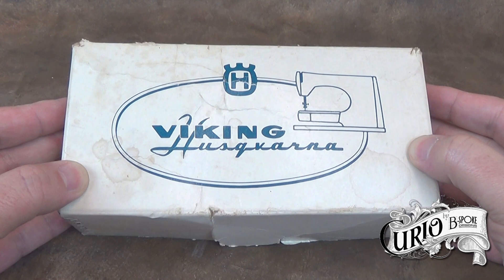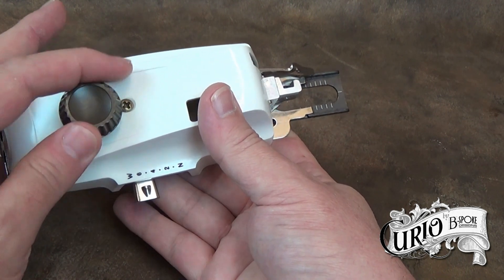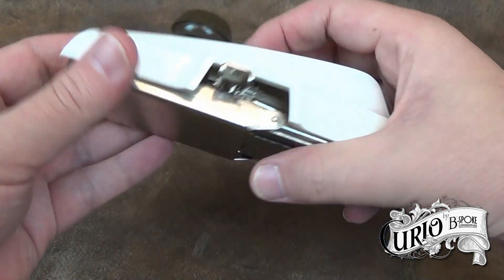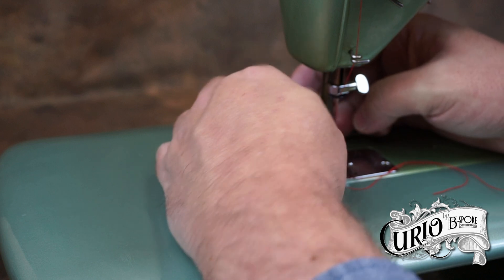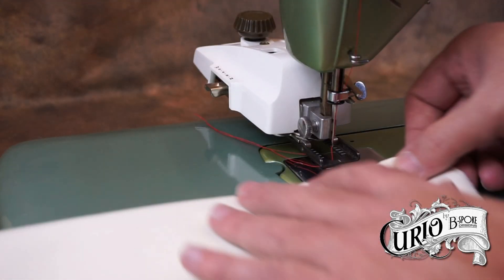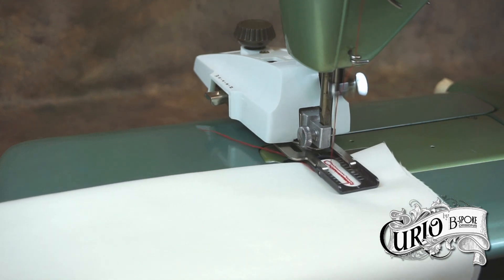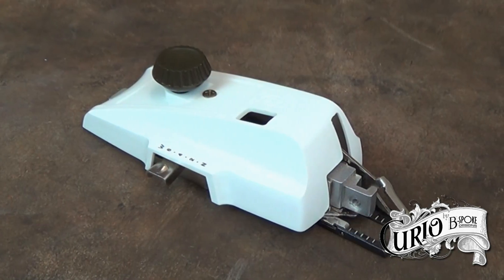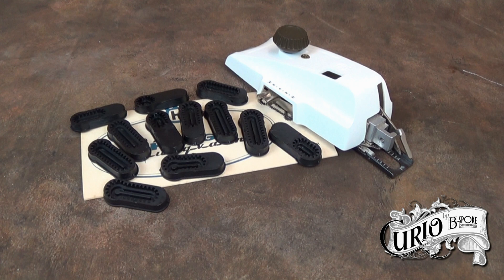Husqvarna Viking Button Hole Attachment by Greist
Most vintage sewing machines could only make straight or zig zag stitches. One way around this problem was to use a special attachment. In this video we take a look at a buttonholer or button hole attachment, made specifically for Husqvarna Viking machines by Greist. This could be used on almost any low shank zig zag capable machines. There were also buttonholers made for straight stitch only machines.